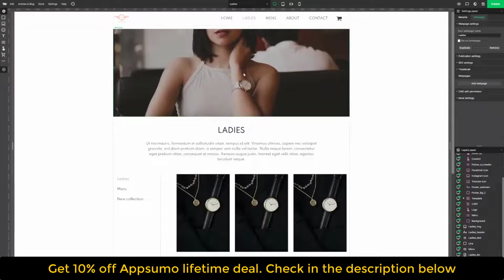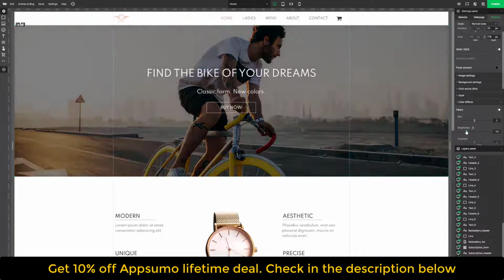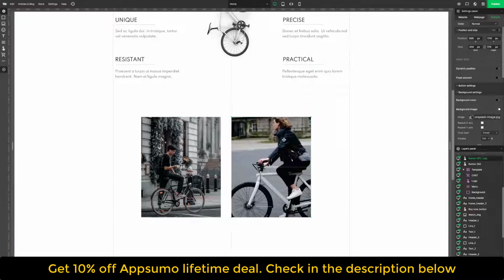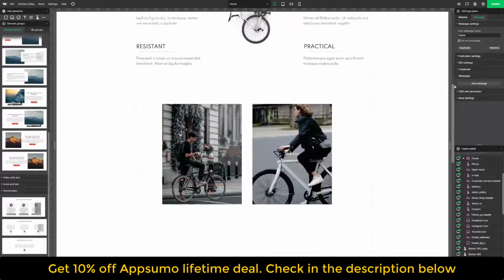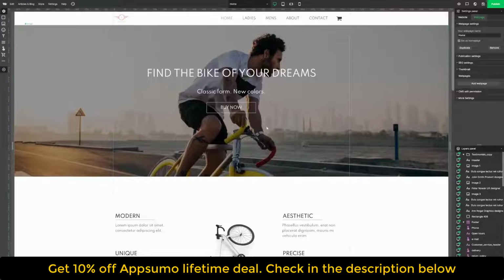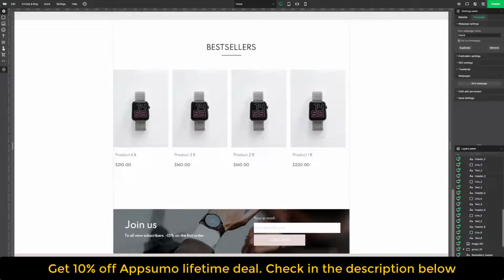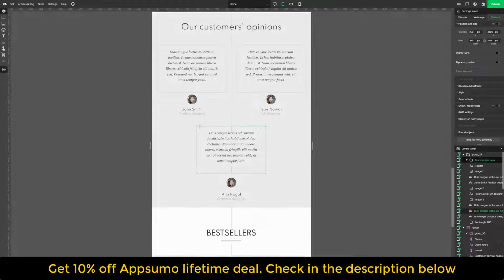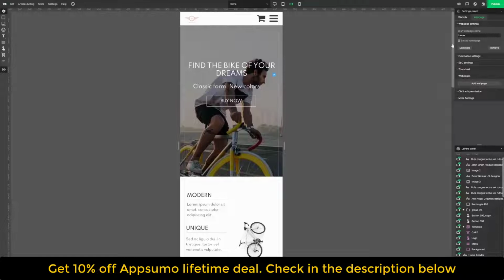WebWave lifetime deal [$69] | WebWave review on Appsumo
In this video, I'm sharing my experience with WebWave, a lifetime deal that offers $69 for a custom website. I've tried many different website building services in the past, but WebWave is the best by far. Not only do they offer a lifetime deal, but their custom website builder is the best I've ever used. It's easy to use and lets you create custom websites for any client without any coding required. I highly recommend giving WebWave a try if you're looking for a quality custom website builder!
WebWave is a white-labeled website builder that lets freelancers and agencies build professional, custom-designed websites for clients.

Visit the  "WebWave Appsumo lifetime deal" deal page.